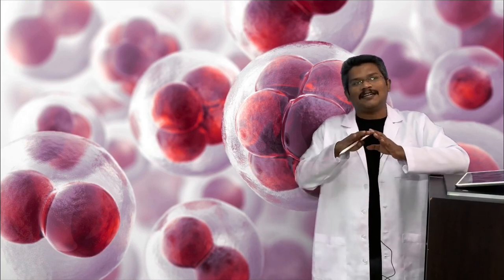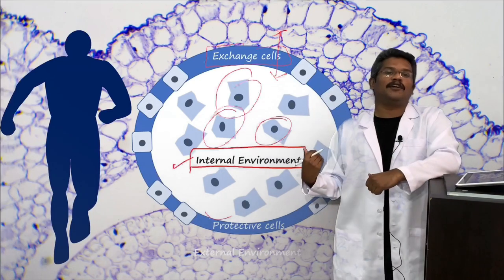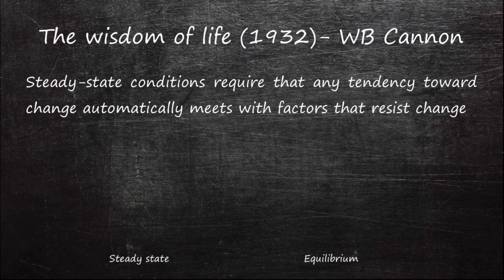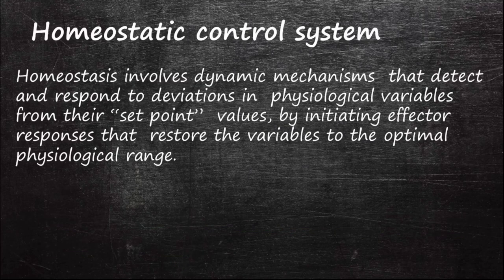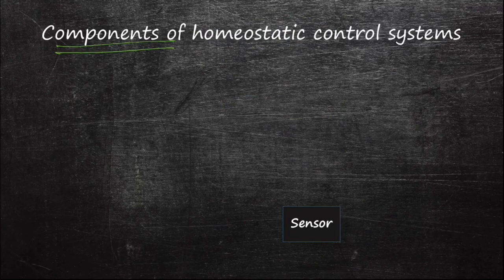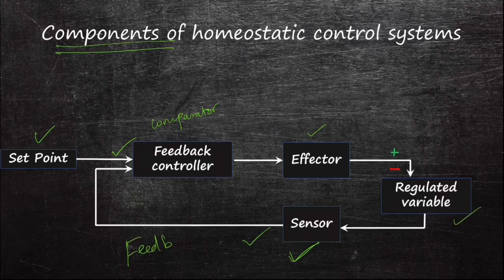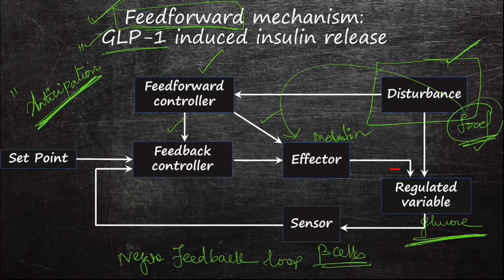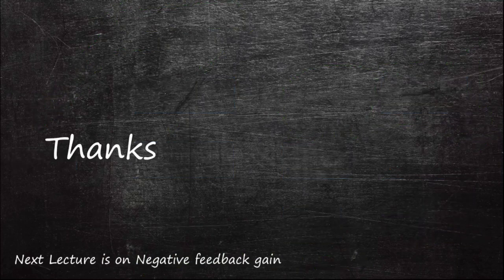Homeostasis Physiology Lecture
Physiology Lecture 2: Homeostasis
Internal environment
Homeostatic control systems
Steady state vs equilibrium
Negative and positive feedback
Feed forward or anticipatory control systems